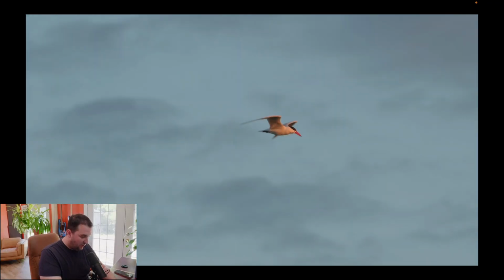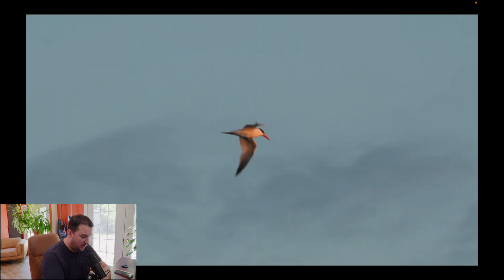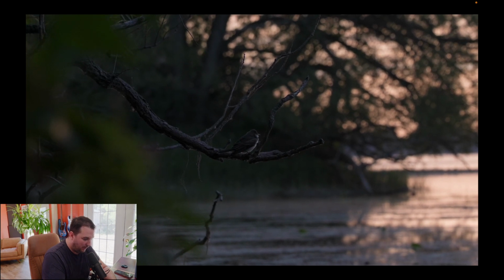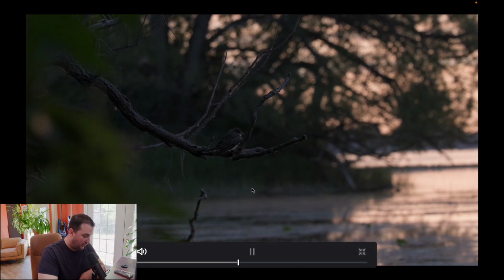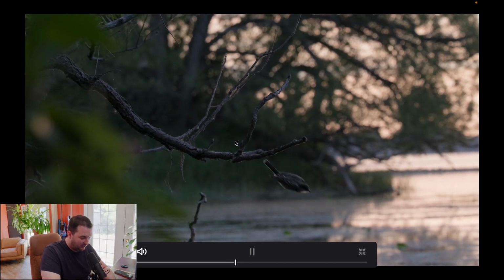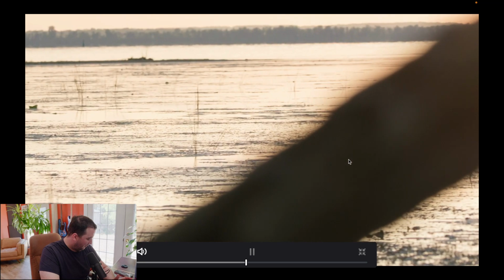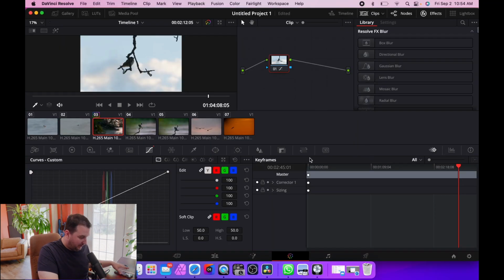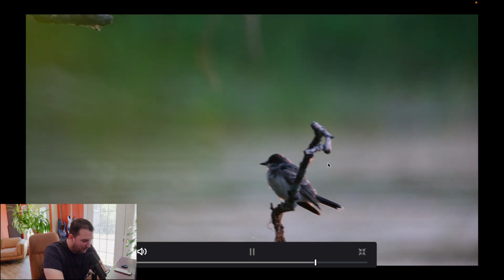Fuji X-H2s UNCUT Video Autofocus Test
Here we go, yet another video autofocus test on the Fuji X-H2S.
We're back with mostly birds in flight at 120fps.

This video is all autofocus and all uncut.